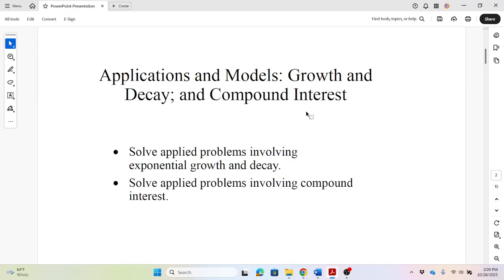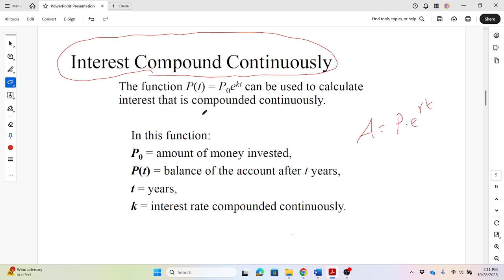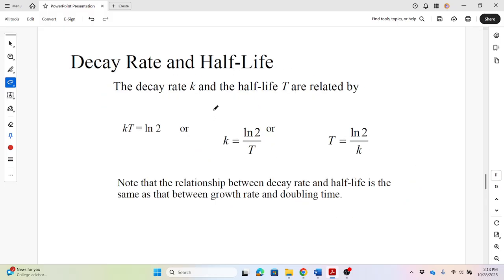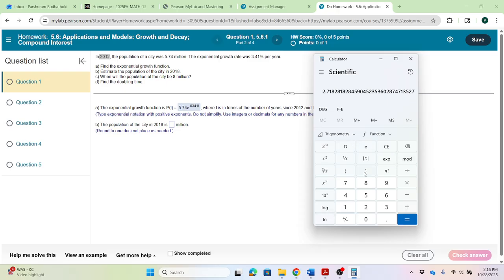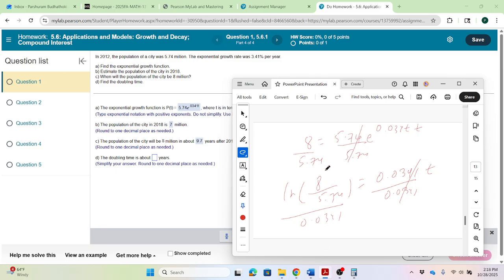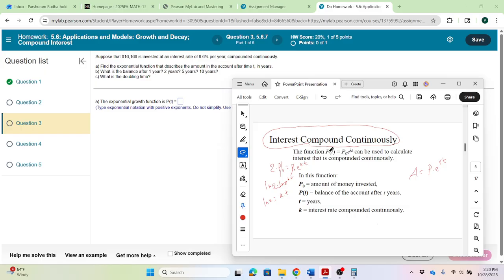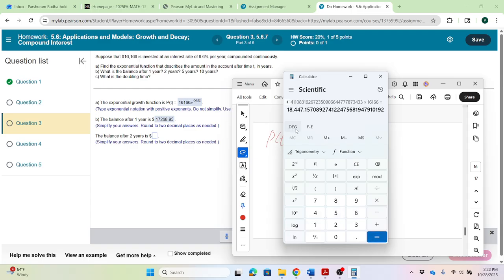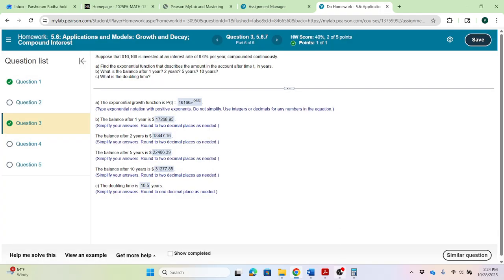Applications and Models: Growth and Decay; Compound Interest